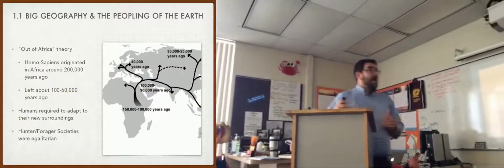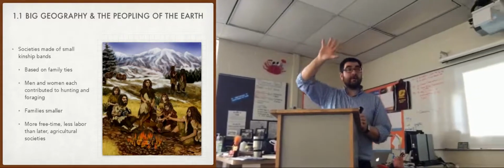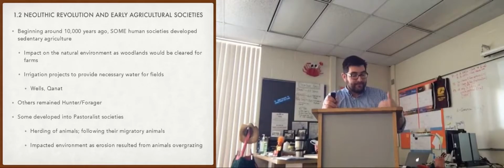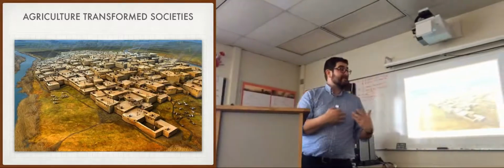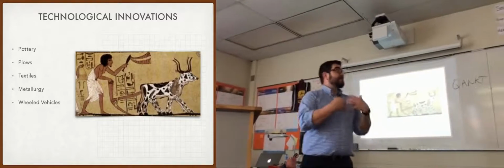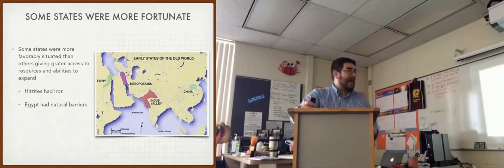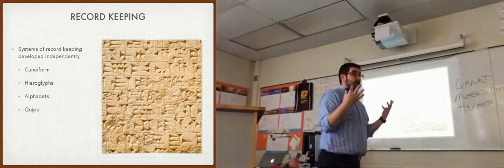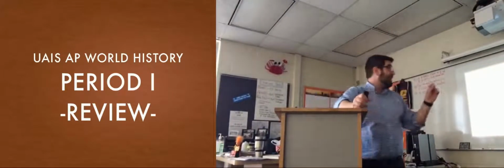AP World History Review: Period 1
Shameless plug for my son's band (he's the drummer) In which the teacher reviews the important AP World History Key Concepts for Period 1.